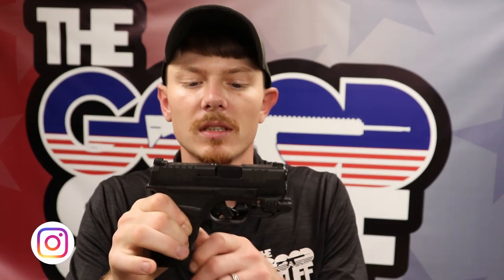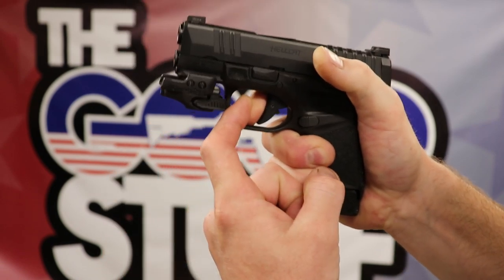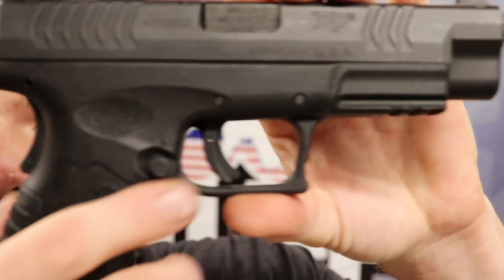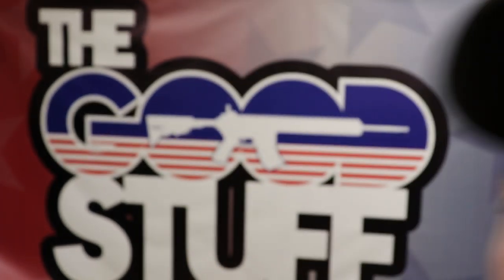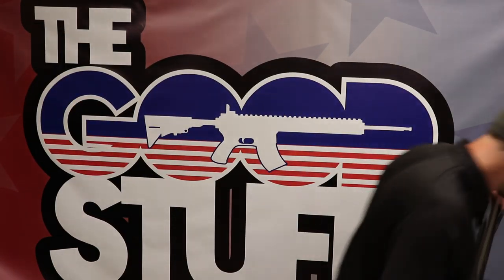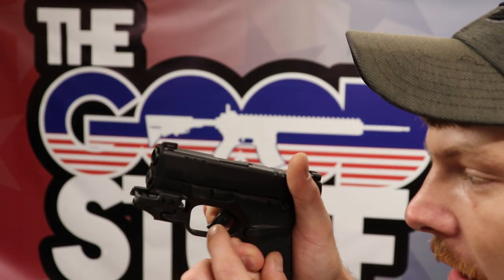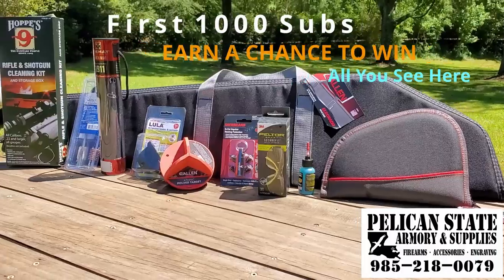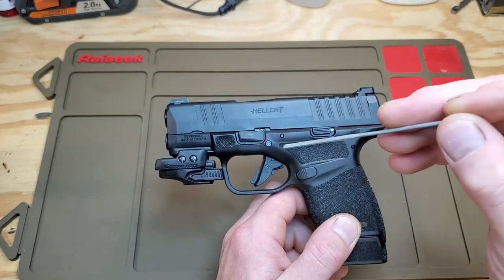🛠 SPRINGFIELD HELLCAT TRIGGER FIX 🛠 A MUST IF YOU OWN A HELLCAT😁❗❗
In this episode of The Good Stuff, Billy the Kid brings you a real easy fix for a little known problem with the blade safety on the trigger of a Springfield Hellcat.

Please comment any suggestions
or questions.